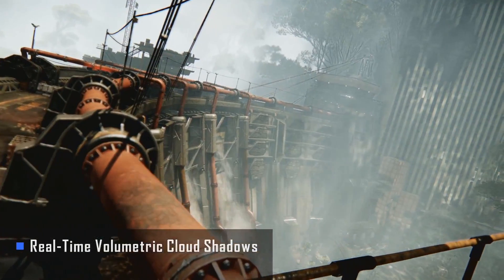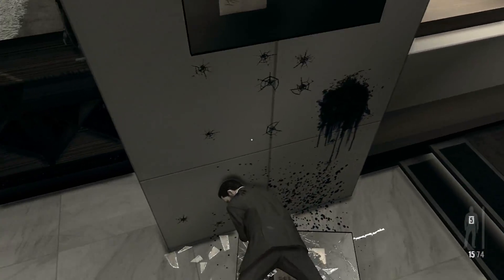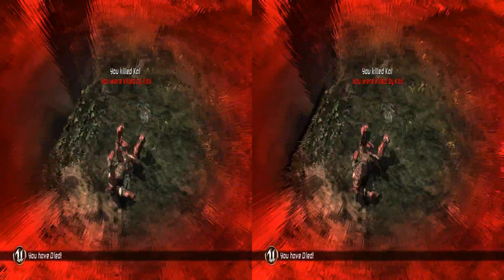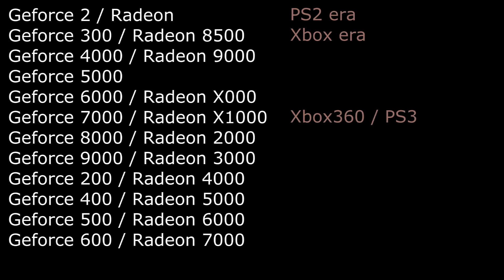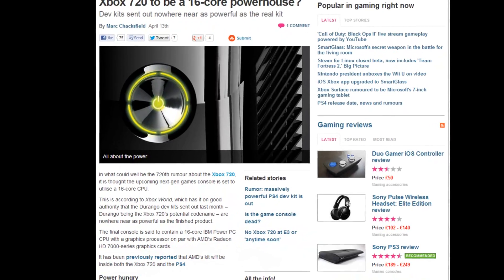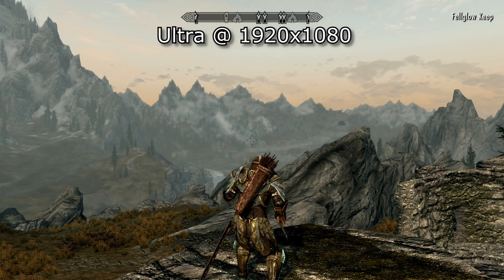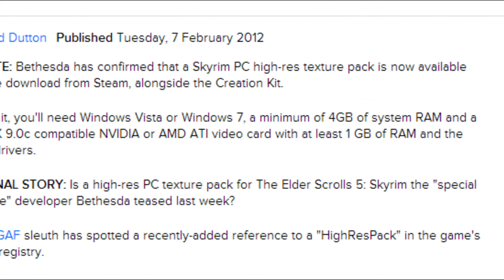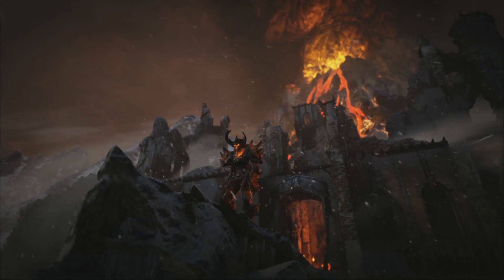Future computing speculation - next-gen consoles and graphics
I predict the effects that will become more mainstream in next-gen games and then I go on about the hardware within the consoles.

This video is all just speculation, though I'd be surprised if the features mentioned are not included to some extent. After all of the pretty game footage for the first 2 minutes, this video then moves onto the hardware of the new consoles. I don't give any exact specs, since there's absolutely no way to know at the moment, though I say what I think will be included and give reasons. Can't do much more than that.

0:00 - Crysis 3 tech demo
0:10 - My old video
0:16 - Unigine heaven dx11 demo
0:40 - Skyrim
0:43 - Max Payne 3
1:00 - Borderlands 2
1:16 - Unreal Tournament 3
1:23 - Max Payne 3 again
1:35 - Unreal Tournament 3 again
1:43 - Portal 2
1:51 - Deus Ex
2:00 - START OF THE BORING BIT OF THE VIDEO, references to wikipedia
2:20 - Anandtech benchmarks (Trying to compare console power with modern day PCs)
3:02 - Predictions of next-gen consoles
3:07 - PS4 dev kits
3:20 - Next Xbox 16 cores?
3:40 - 48 core intel CPU
3:49 - Advantages and disadvantages of multi core CPUs
3:57
4:03 - Radeon 7670 mobile GPU benchmarks
4:06 - Skyrim graphics comparisons
4:16 - On-board GPU benchmarks
4:22 - Dual GPU benchmarks (One being onboard)
4:28 - PS4 spec spec
4:37 - RAM price drop
4:42 - RAM in the flesh! and chocolate.
4:51 - Max Payne 3 higher res on PC than console
4:56 - High res Skyrim texture pack
5:04 - Unreal 4 tech demo
5:27 - Amazon prices as of 8th November 2012 for main components (Yeah I know, not exactly the best way of determining the cost of the console... which was exactly my point)
5:36 - Loss leader on wikipedia
5:43 - Kinect extending Xbox 360's life
5:49 - Unreal 4 tech demo again